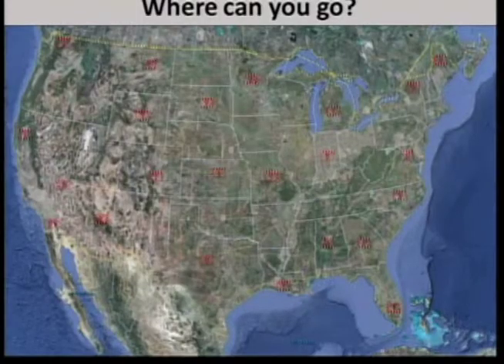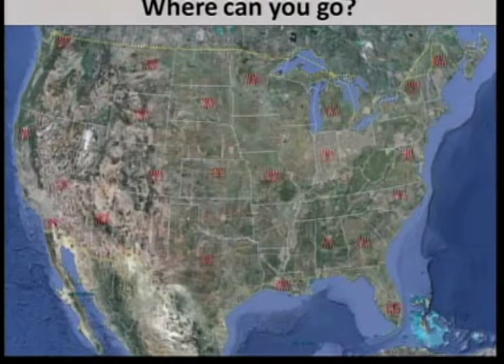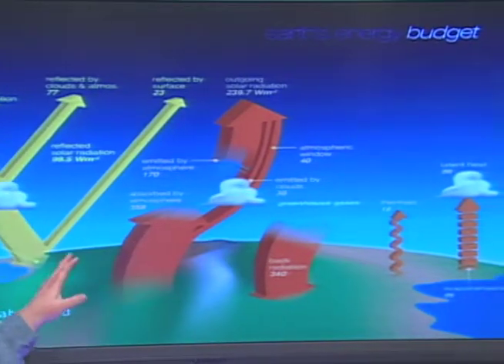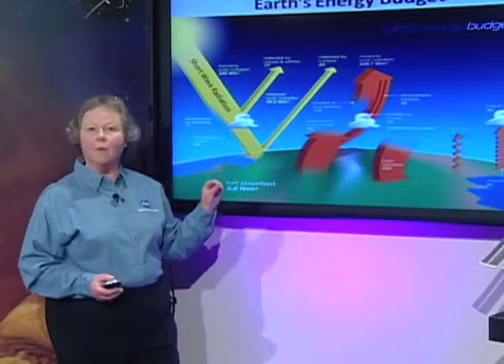Video 4 of 8: Strategies for Introducing the Lesson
Solar Cell Availability from Around the Country is the lessons topic. You may use different approaches to introduce it to your students. Two approaches use science concepts related to radiation and solar cells or geography.